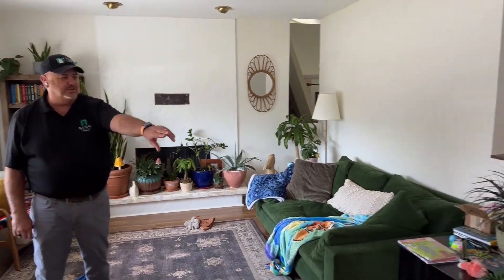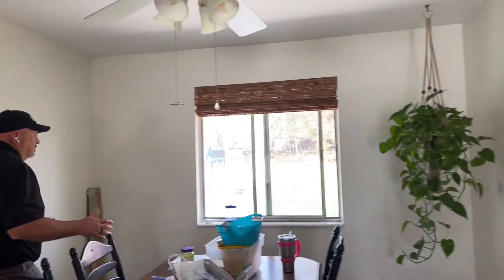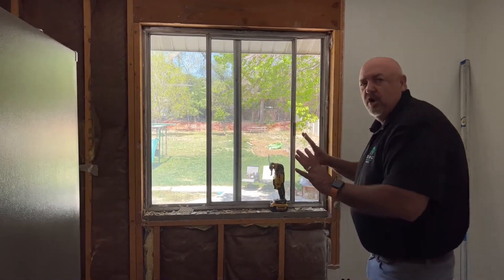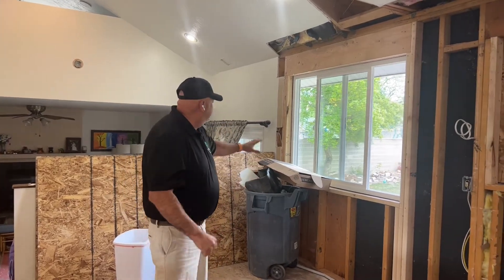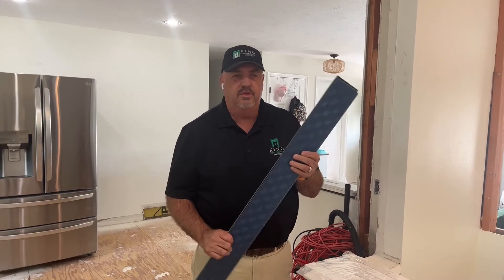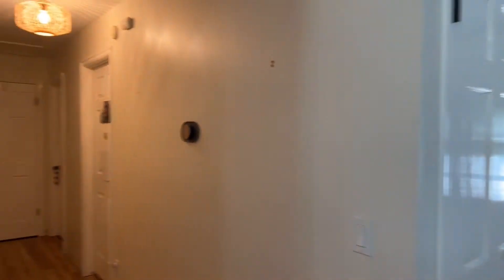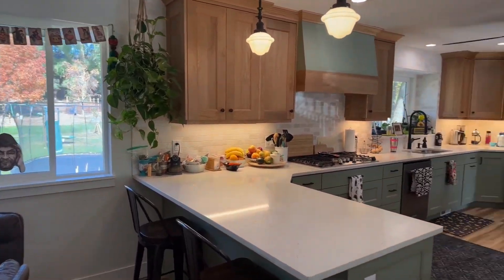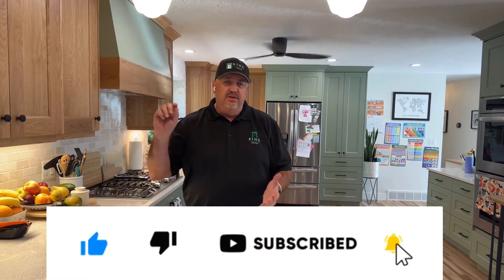Doubling the Size of the Kitchen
In this project we take a cramped kitchen and break down the walls! We even open up the exterior walls for new windows. The end result is a spacious, luxurious and functional kitchen.

00:00 - Intro
00:14 - Predemo
05:05 - Progress 1
07:51 - Progress 2
12:14: Post Sheetrock
14:58 - Nearly There
16:50 - Added Porch Railing
17:09 - Finished Kitchen
20:36 - Pictures & Statistics